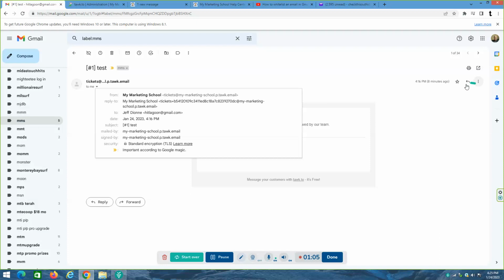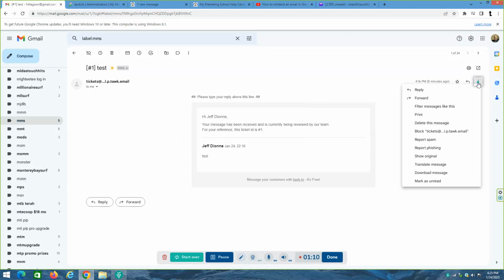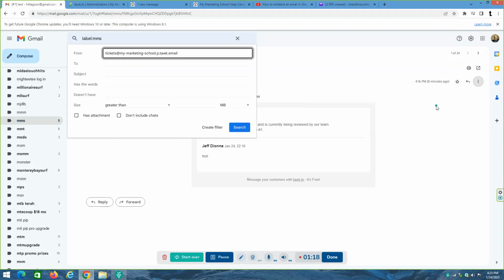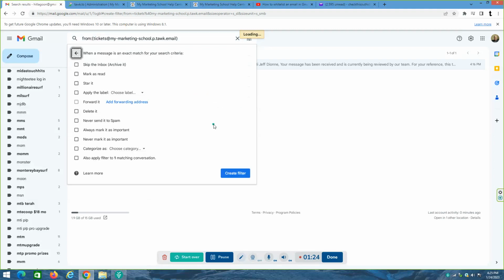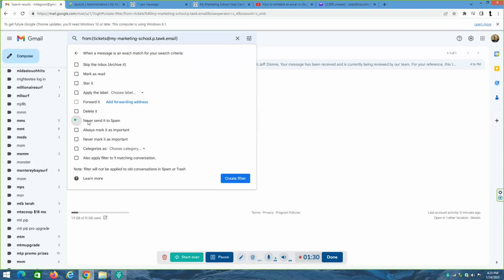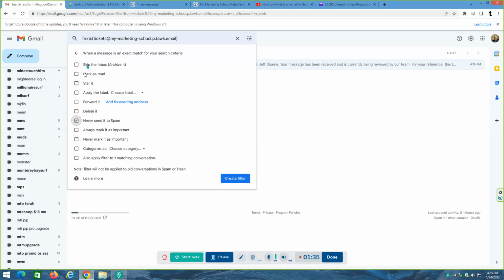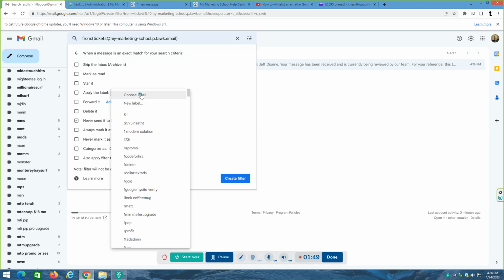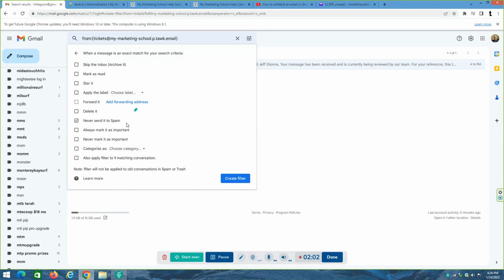How to whitelist an email in Gmail in 2023: Tutorial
How to Filter a Email In your Gmail Account to never end up in spam to make  sure you receive important emails! You can  set up a filter to whitelist a sender, Gmail makes sure it reaches the Inbox folder for you to see. Watch these easy steps shown in this video video about how to do it
also for other email providers click link below to see how